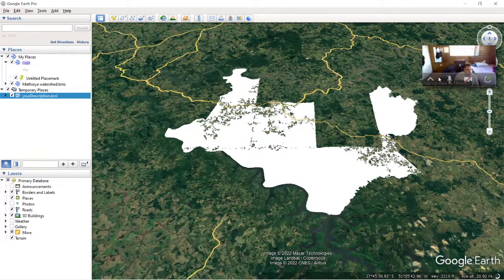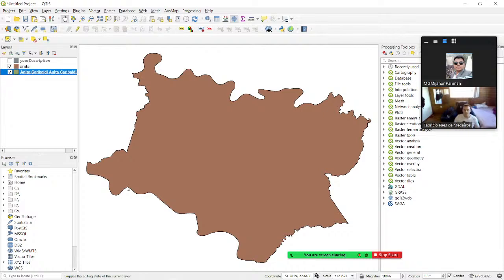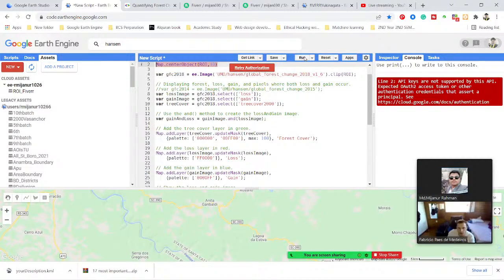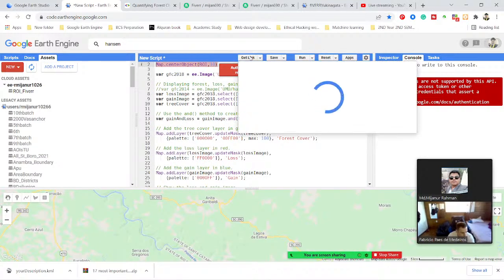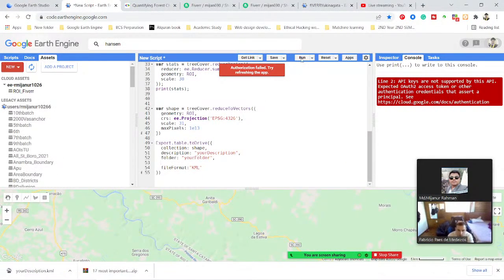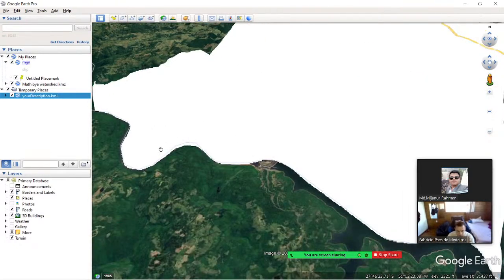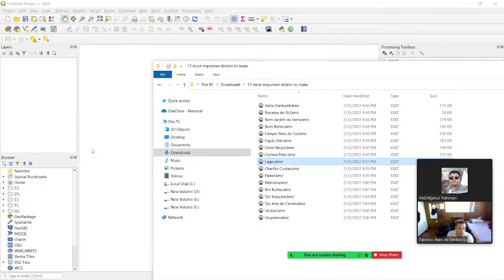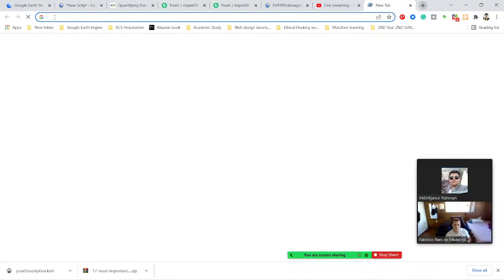Quantifying Forest Change using Google Earth Engine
7 Days online training on Google Earth Engine for Remote sensing Analysis Beginner’s to Advanced:
Course Content:
1) Google Earth Engine: Introduction
2) Google Earth Engine 2: Filtering and Displaying Data
3) Google Earth Engine 3: Importing Raster and Vector Data
4) Google Earth Engine 4: Calculating with Images
5) Calculating NDVI, NDWI, and all indices.
6) Google Earth Engine 5: Introduction to Image Classification
7) Google Earth Engine 6: Landcover classification Map
8) Google Earth Engine 6: Exporting Raster and Vector Data
9) How to make a time-series chart for NDVI, NDWI, and other Indices
10) Spectral indices and develop the skills for calculating any index (NDVI, NDWI, NDSI, MNDWI, MSAVI)
11) How to remove CLOUD Mask from satellite Images
12) Visualization (DEM) of Hill shade and Slope Map in GEE using NASA SRTM
13) Google Earth Engine: How to make an NDVI chart over a period of time
14) Air Quality Monitoring: Nitrogen Dioxide (mol/m^2) density using Google Earth Engine JavaScript API
15) Air Quality Monitoring: Sulphur Dioxide (mol/m^2) density using Google Earth Engine JavaScript API
16) How to Download Air Quality parameters Timeseries data in CSV format using Google Earth Engine
17) How to make Landcover Classifications Charts in Google Earth Engine | LULC Map Chart
18) Land Surface temperature in GEE || Observe temporal patterns in LST using time series Chart in GEE
19) How to Calculate Average, Maximum & Minimum NDVI in Google Earth Engine
20) Google Earth Engine: How to ADD A LEGEND, Title in your Map
21) Calculating LULC Map Area in Google Earth Engine